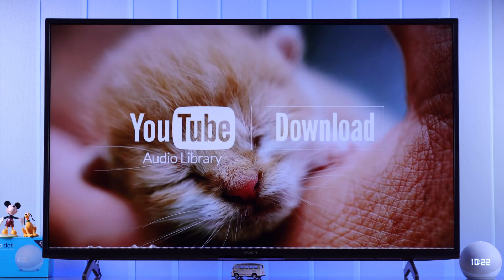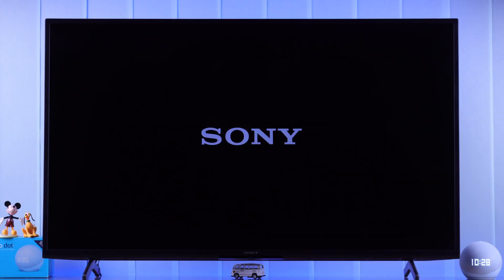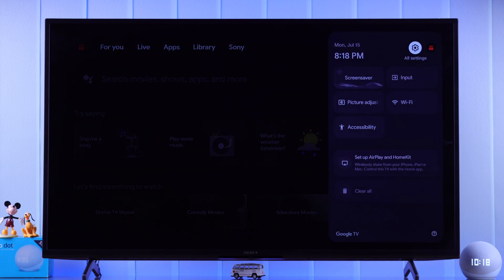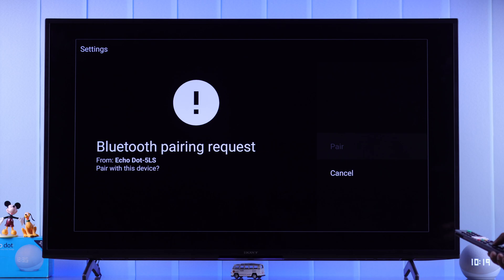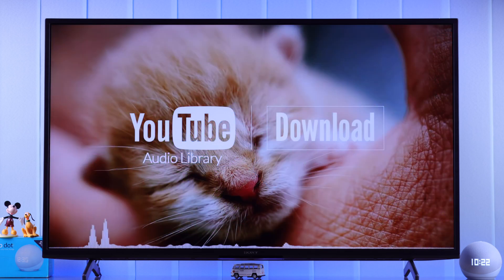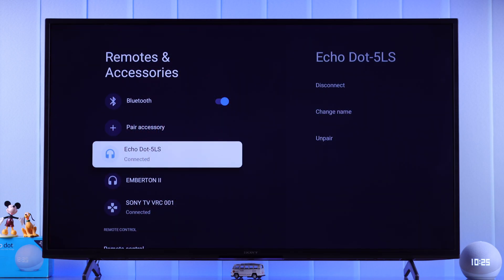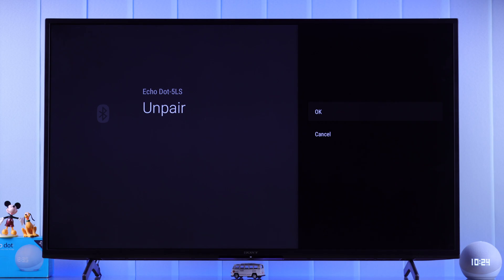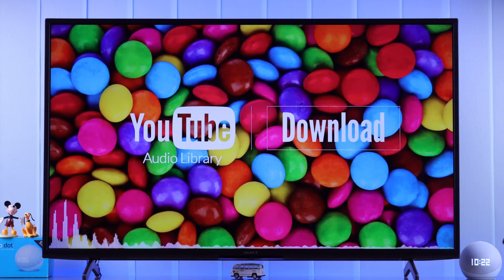Echo Dot 5 with Clock: Use as a Bluetooth Speaker with Any Smart Google TV!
Do you know how to use your Amazon Echo Dot 5th Gen with LED Clock as a Bluetooth Speaker for your Smart Google TV? Searching for a step-by-step guide to use Alexa Echo Dot 5 with Clock as an external speaker for Sony Google TV or any other Google TV wirelessly? Then this is the video for you.

In this video, The Fix369 Team will show you how to:

* Follow the 3 steps to properly connect Echo Dot 5 with a Smart Google TV via Bluetooth.
*Disconnect and reconnect the Echo Dot 5 from Smart Google TV.
* Unpair the Alexa Echo Dot 5 with a clock from your Google Smart TV.

0:00 Can you use an Echo Dot with a Clock as a Bluetooth speaker for a Smart TV?
0:20 Step 1: Enable Bluetooth Pairing Mode on Echo Dot with Clock
0:35 Step 2: Enable Bluetooth on Sony Google TV
0:51 Step 3: Connect Echo Dot with Clock with Sony Google TV
1:31 Disconnect and Reconnect Echo Dot 5 with Clock
1:53 Unpair Amazon Echo Dot with Clock from Google TV